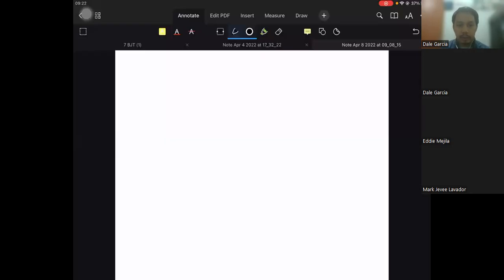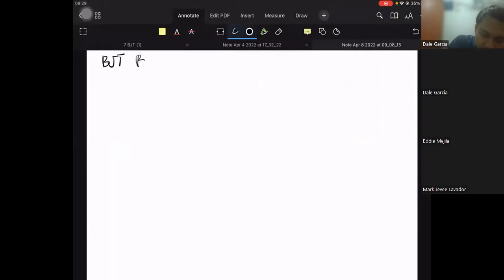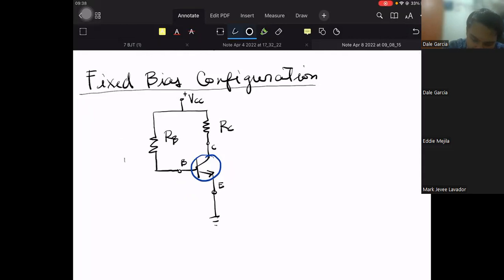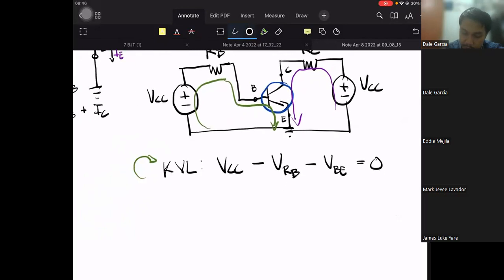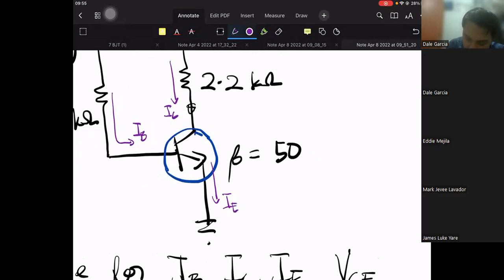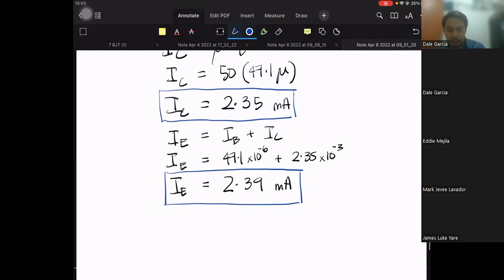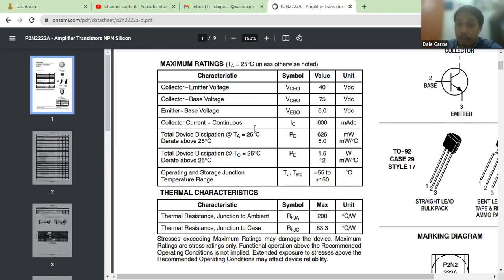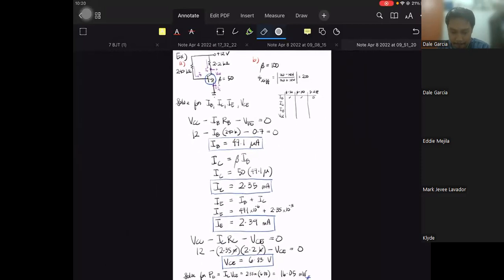ECE 12.1 C BJT DC Biasing 010